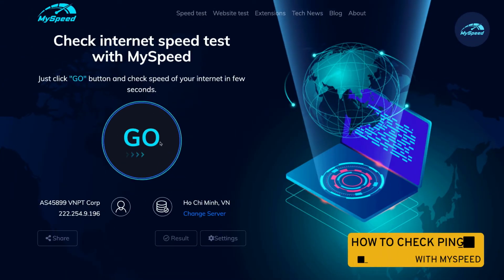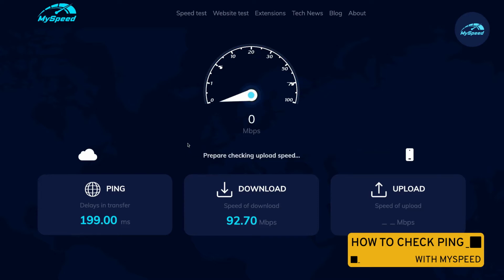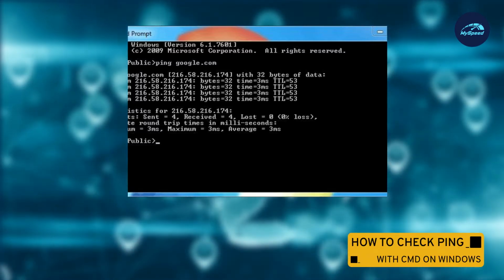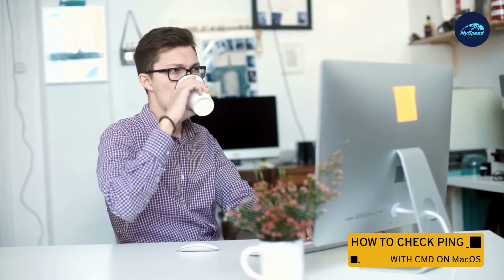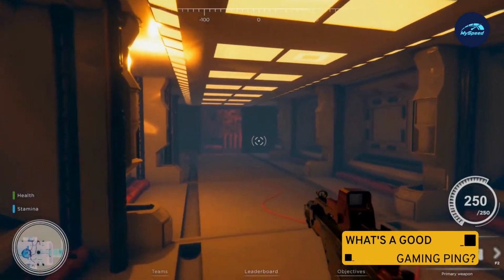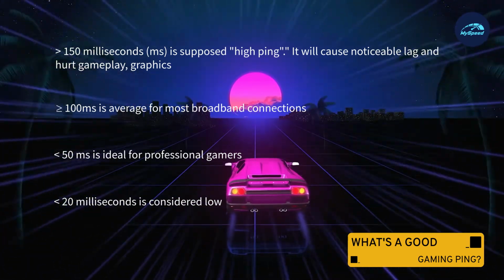Why is PING So Important For Online Gaming | MYSPEED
MYSPEED - How to check Ping in games?

"Why is PING So Important For Online Gaming?
If you're an online gamer, you are probably familiarized with the term “ping” and are aware of how important it is to your overall gaming performance. Game ping refers to the latency between the remote server and a player's computer.

Lag? Jitter? Freezing? Stuttering?

Yes, those are exactly signs of high ping and of course can break your experience.
This tutorial will provide you with a better understanding of what is ping rate, why ping is important to online gaming & a step-by-step guide on how to ping test for gaming.

MySpeed is touted as one of the best speed tests